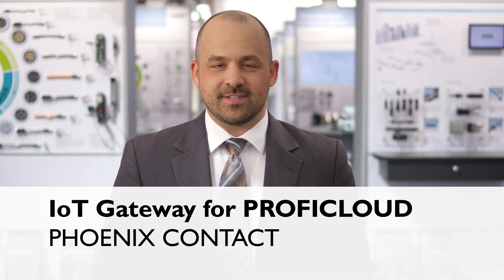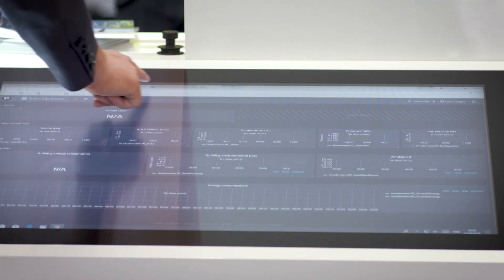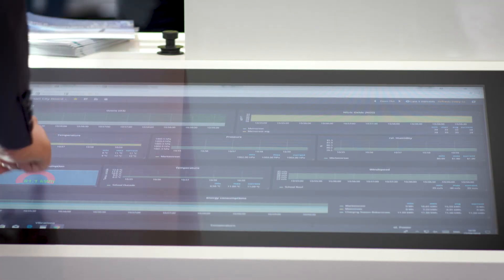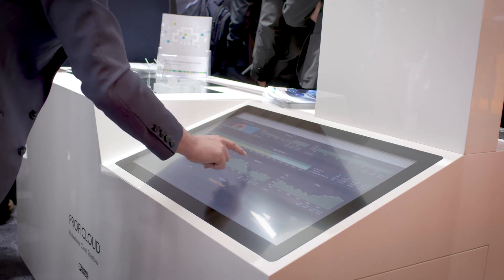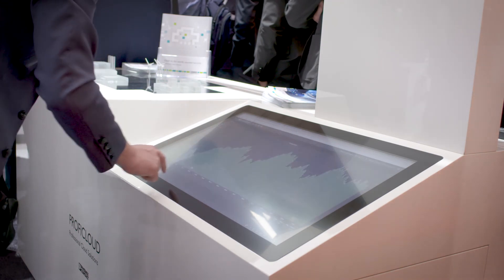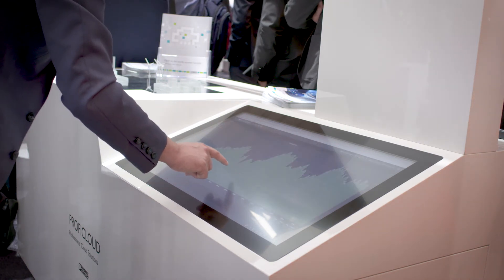IoT-Gateway for PROFICLOUD | Your direct connection to the Cloud IoT Gateway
Innovative Cloud IoT Gateway solutions with PROFICLOUD: With PROFICLOUD you can record your machine and system data worldwide.
Thanks to the new IoT-Gateway, you can integrate new and existing systems without further engineering efforts and monitor process data such as pressure and temperature in realtime.
The configuration of the Cloud IoT-Gateway is very easy thanks to web-based management. By supporting various protocols such as Modbus TCP/IP, Modbus/RTU, Ethernet or CAN, the Cloud IoT Gateway offers an individual and fast process connection.
This enables comprehensive and secure data analysis in PROFICLOUD, the cloud-computing solution by Phoenix Contact. Due to digitalization, the evaluation of collected data is gaining more and more importance.
Thanks to PROFICLOUD this data can be combined with modern analysis methods and further production data in a completely new way.
Start using your machines and systems in a more efficient and demand-oriented way.

Transcription: The growing degree of digitalization requires a straight forward integration of data analysis into company processes. With PROFICLOUD, you can capture your machine and system data from anywhere in the world. With the new IoT Gateway, you can integrate new and existing systems without any additional engineering needed.
With our new cloud IoT gateway, our customer can integrate their existing automation system into the PROFICLOUD. The gateway provides portable interfaces, for instance, portables TCP and portables RGU. There is no need for a specific automation software because the customer can configure the gateway via a so-called web based management system. So the only effort they need to do is having a web browser in order to configure our gateway. The data then is transferred securely into our PROFICLOUD system where the customer get access to new value added services like preventative maintenance or data analytics.